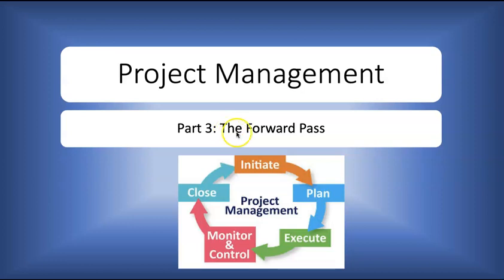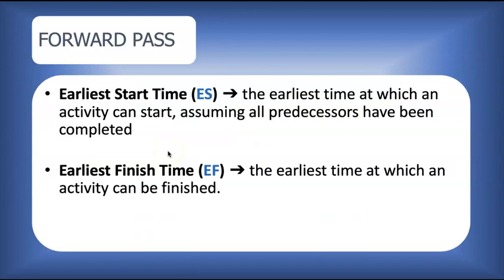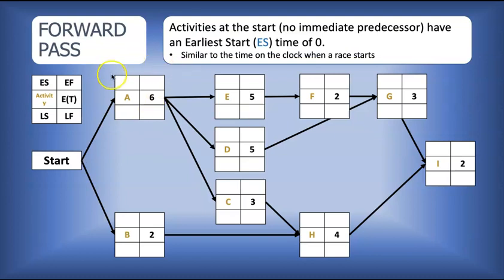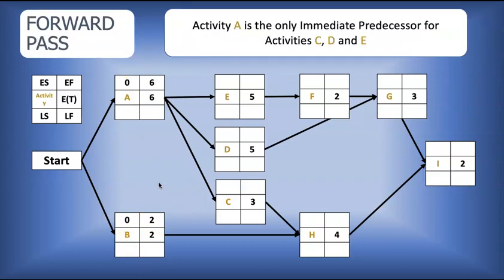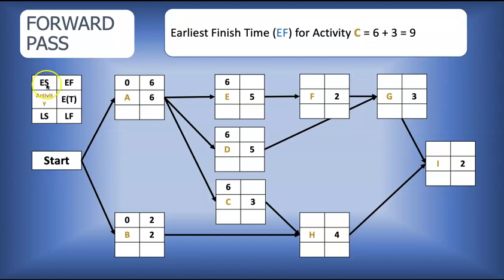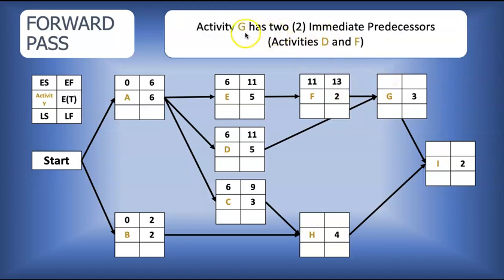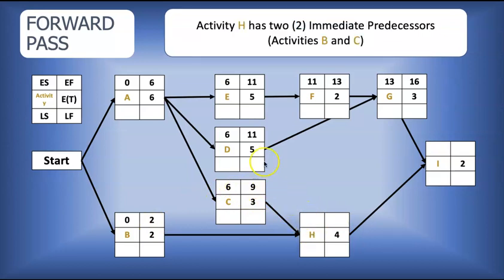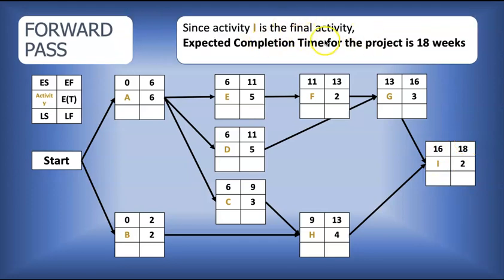Project Management Part 3 - The Forward Pass (PERT/CPM)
This video explains how to calculate the Earliest Start Time (ES) and Earliest Finish Time (EF) for each activity within the project. It also shows the Expected Completion Time for a project. (PERT/CPM)